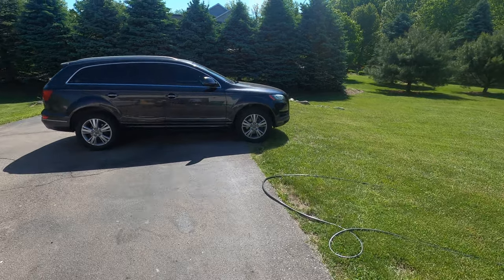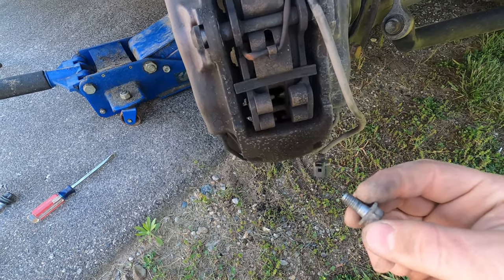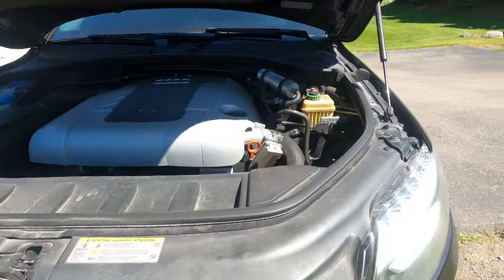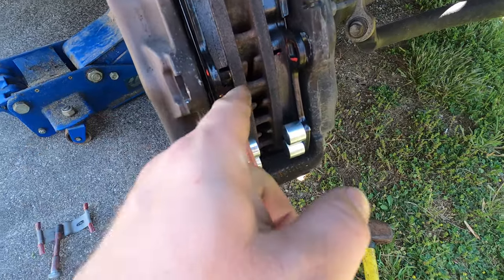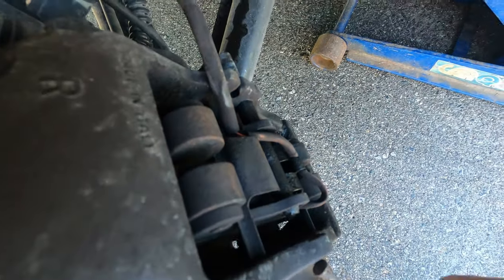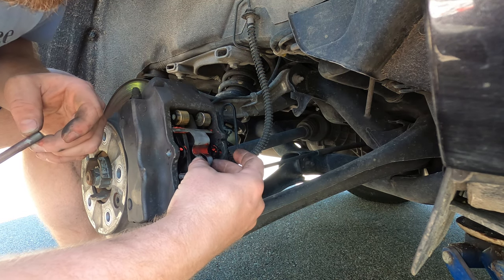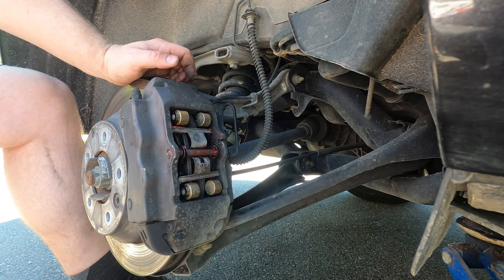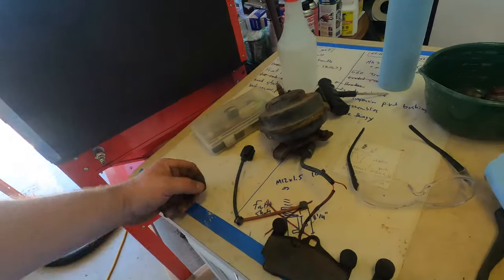2011 Audi Q7 Brake Pad Replacement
I didn't change the rotors or turn them down, just a quick pad change and new wear sensors.  I expect the rears will trigger the light early because of the lip, but Audi makes the spec so tight on the rotors that as soon as they get turned they go out of spec.  These things rip though brakes at a pretty high rate so I expect to be back in there within 20k miles anyway.  Then I'll going to switch to new cryo treated rotors, bleed the fluid, and paint the calipers.